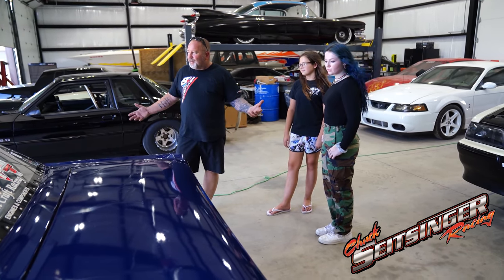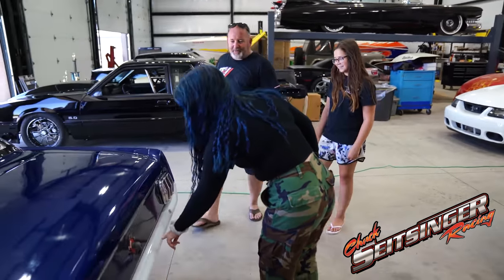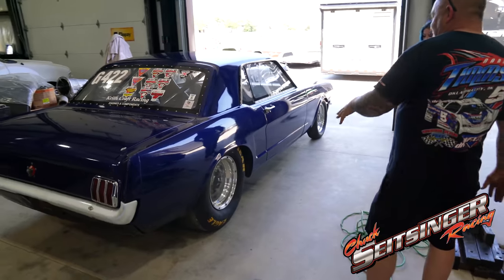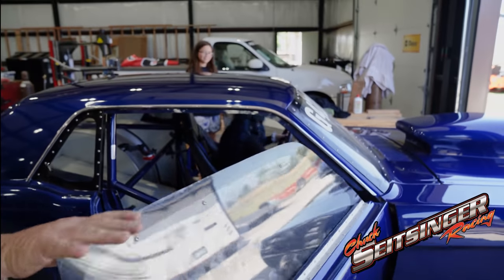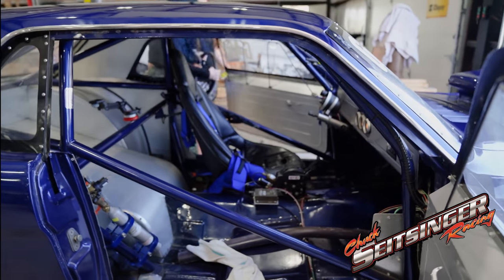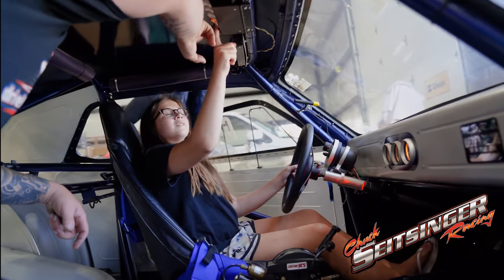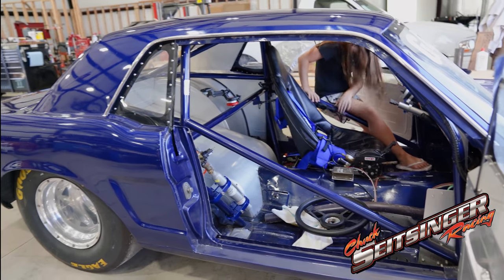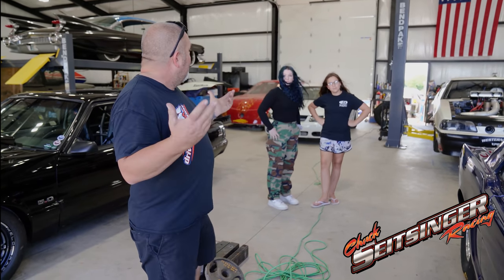Chuck Seitsinger Adds New Race Car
Chuck Seitsinger gives his girls their first race car oustside of the jr dragsters class.

1965 Mustang